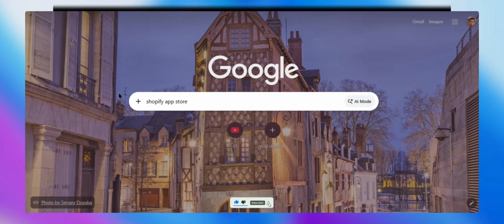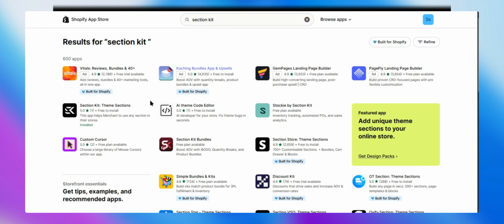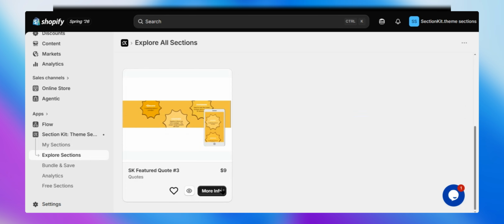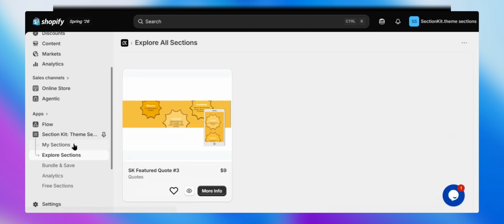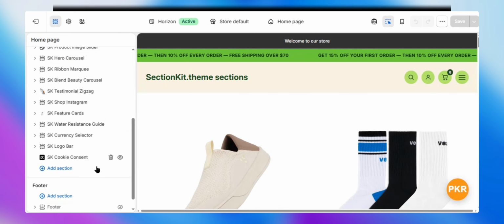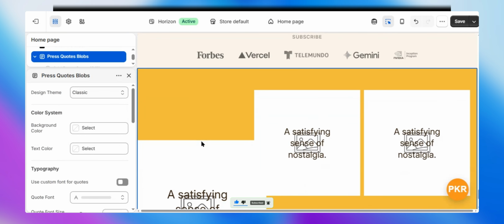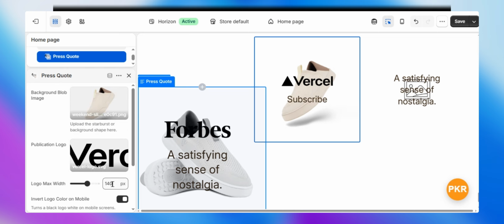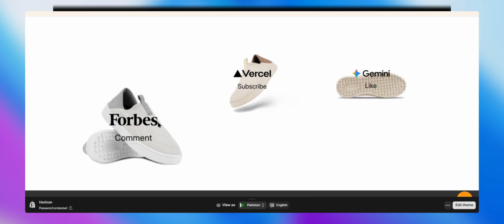How to Add a Product Quote Section to Your Shopify Store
In this tutorial, you'll learn how to add and customize a Product Quote Section to your Shopify store using Section Kit, no coding required.

What's covered in this video:

How to add the Product Quote Section to your theme
How to fully customize it (product background images, publication logos, background color, heading, font style, size, padding, and margin)

This section is perfect for pairing your product images with brand logos and short callouts, giving your store an extra layer of credibility and visual appeal.